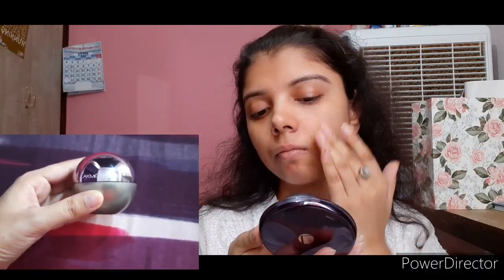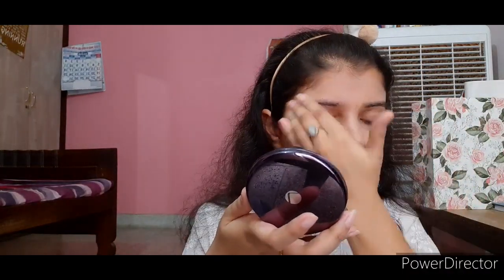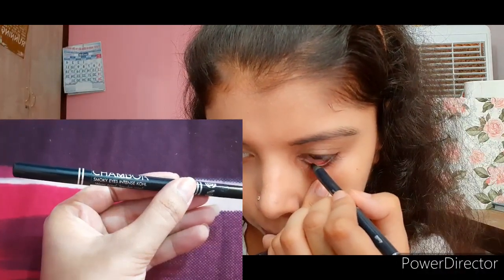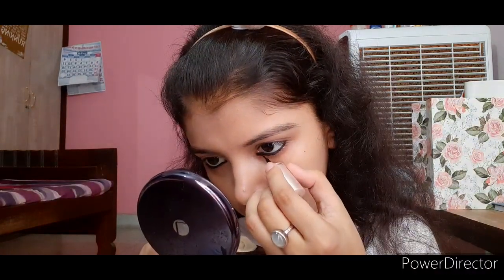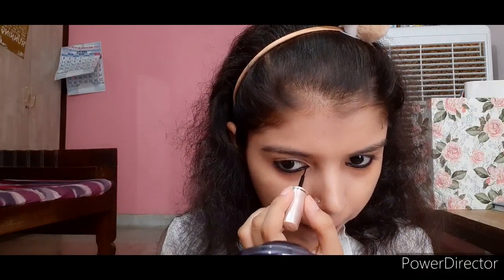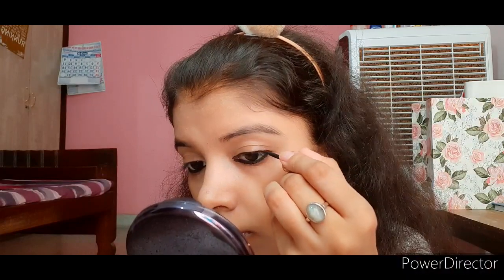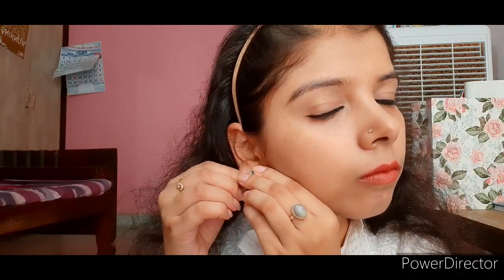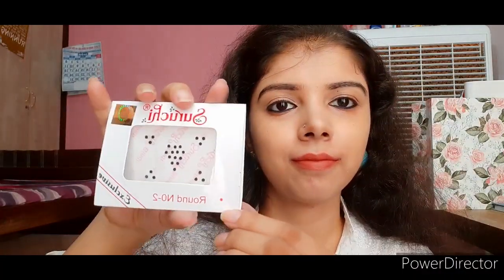How I do makeup on white kurta/ white dress/ white top